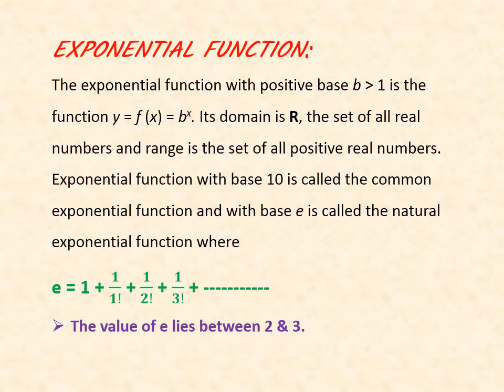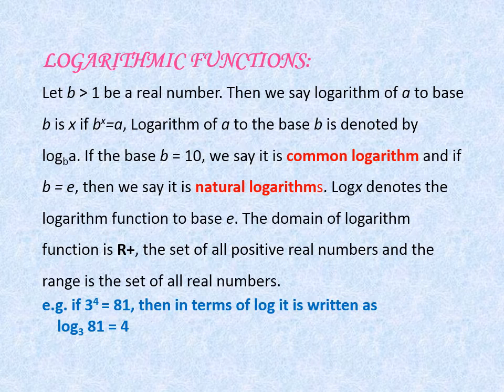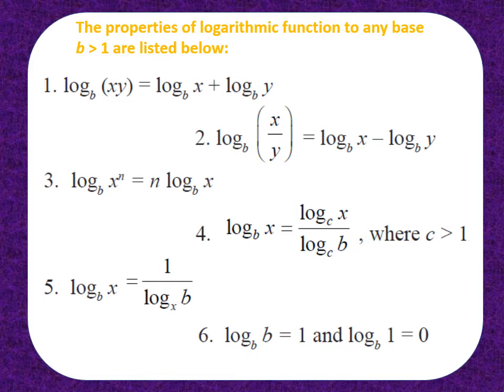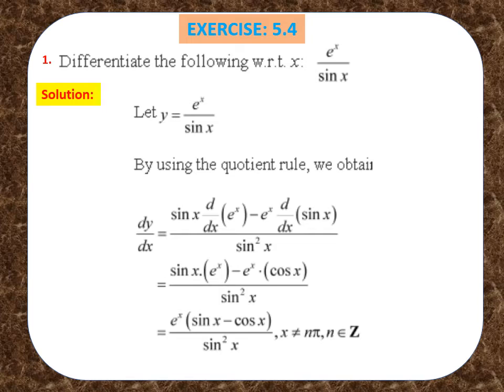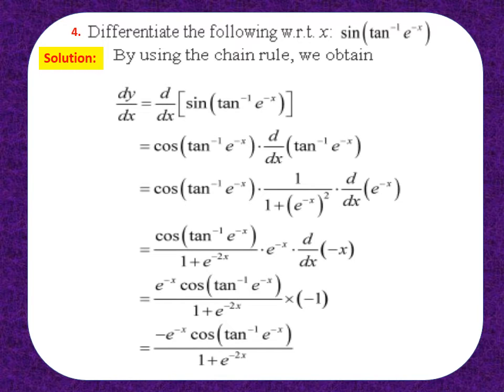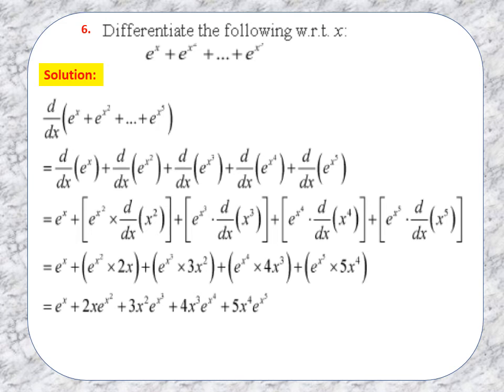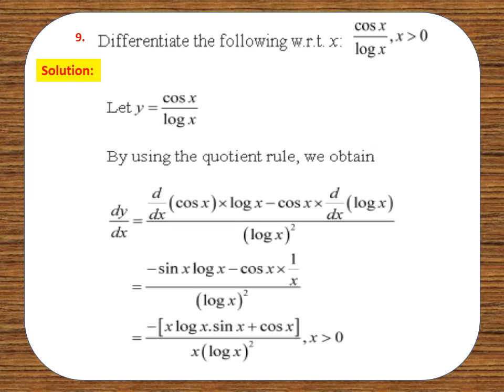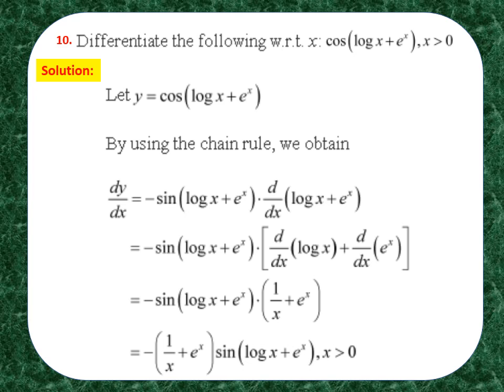Grade XII Maths, Ch.5, Continuity and Differentiability Part 4